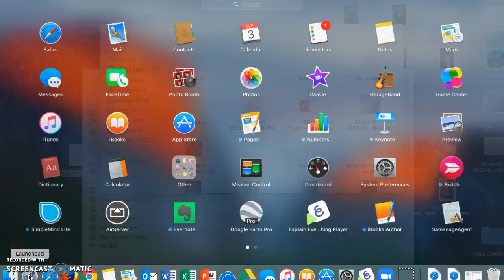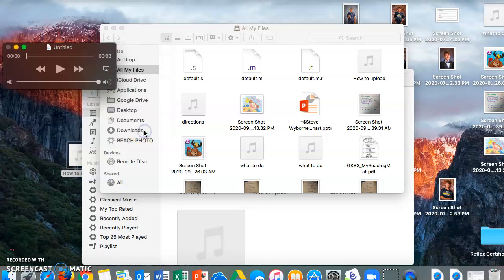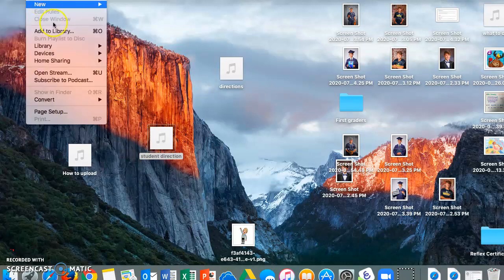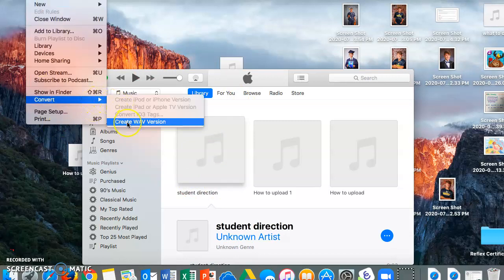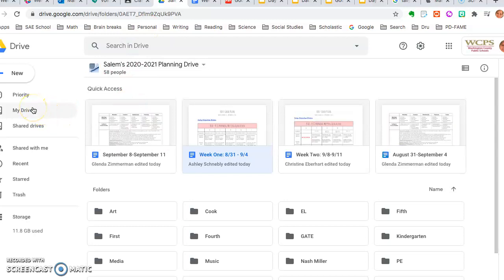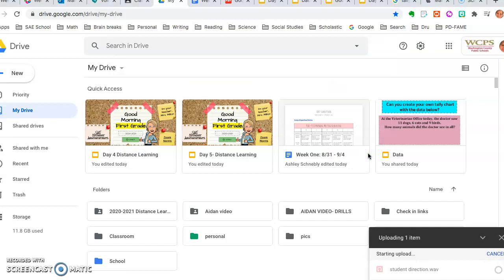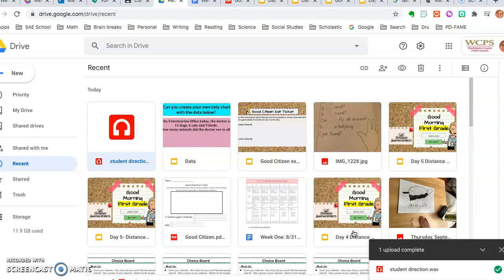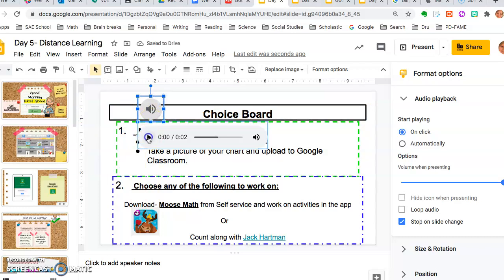how to apply a recording into Google classroom